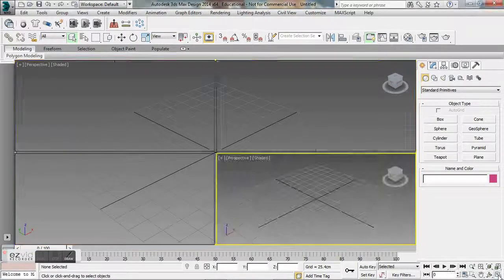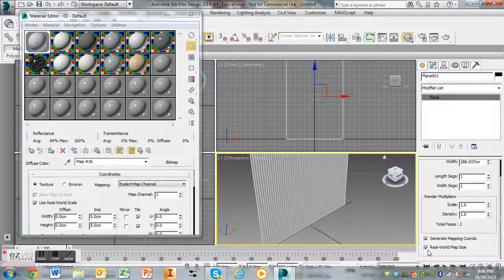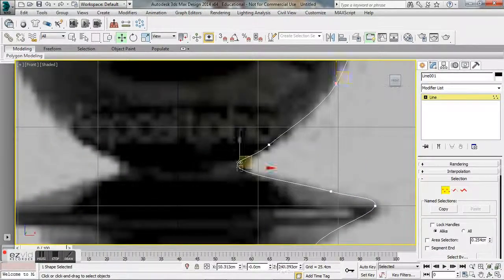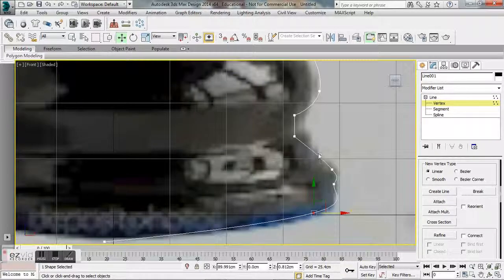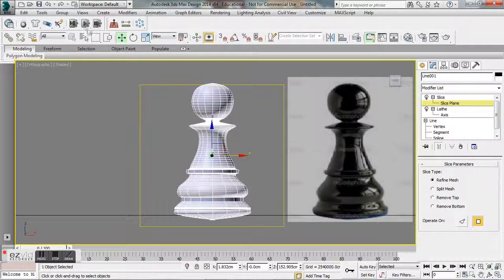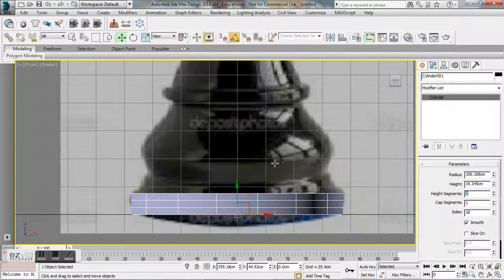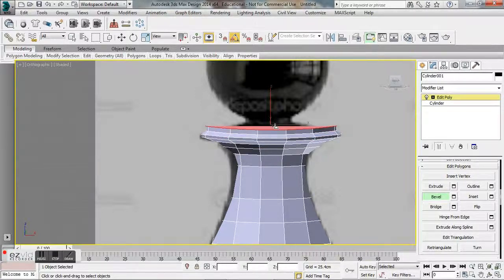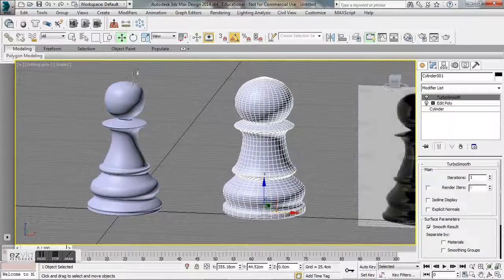3ds Max: Chess Pawn